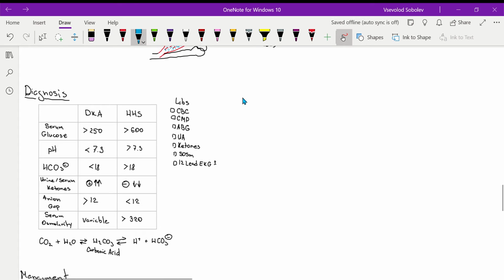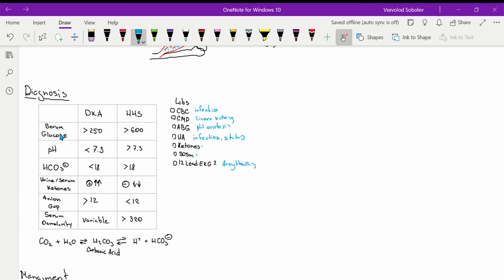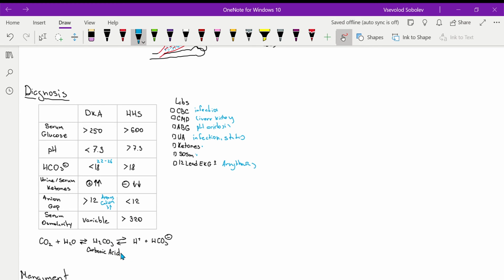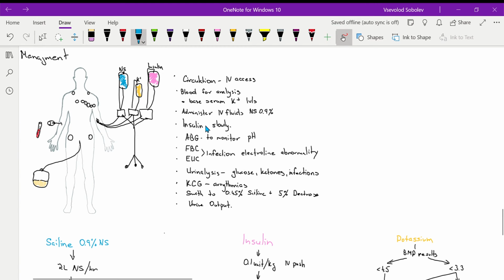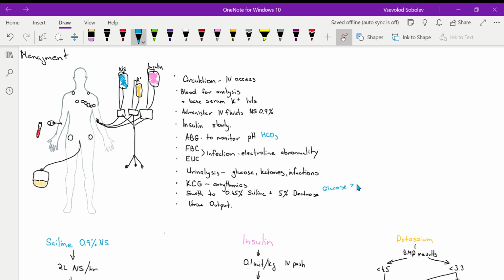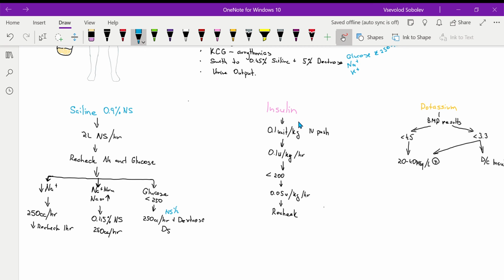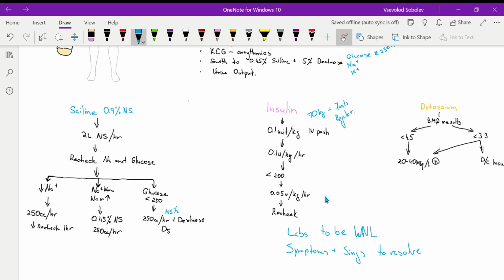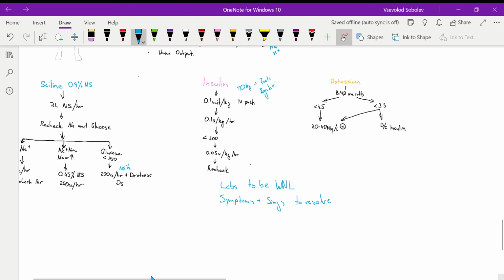Diabetic Ketoacidosis Management